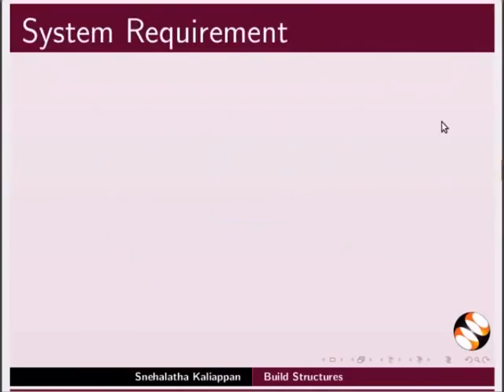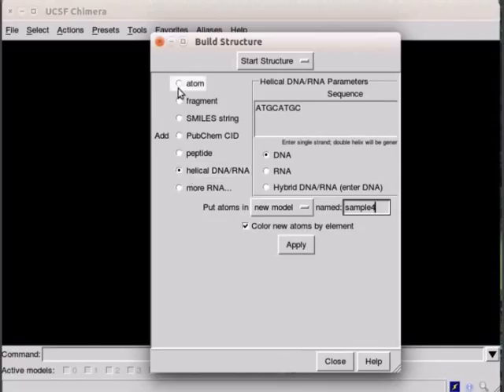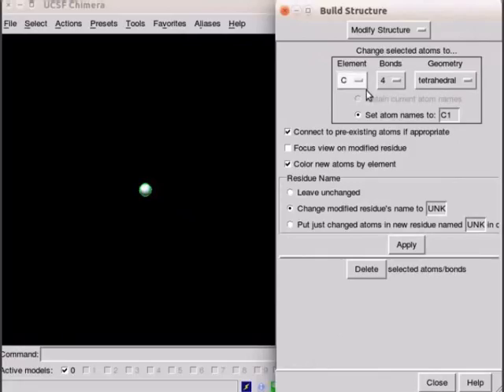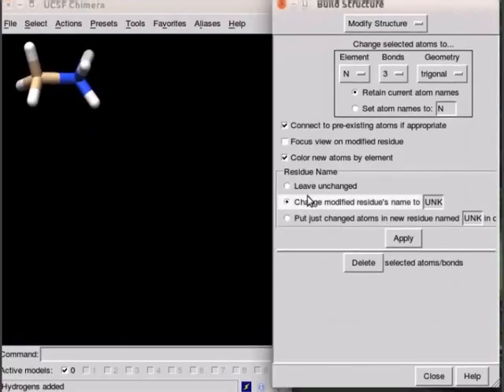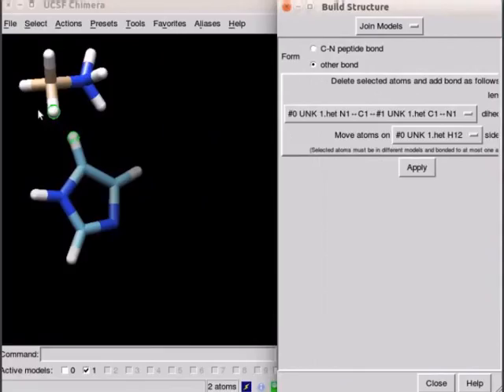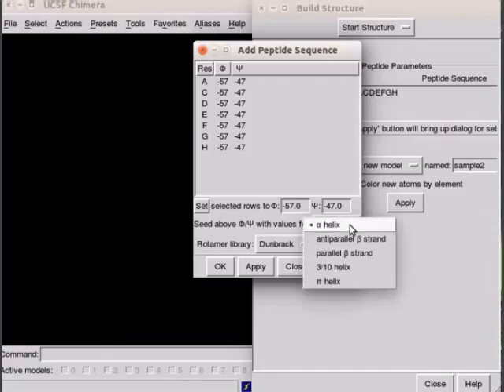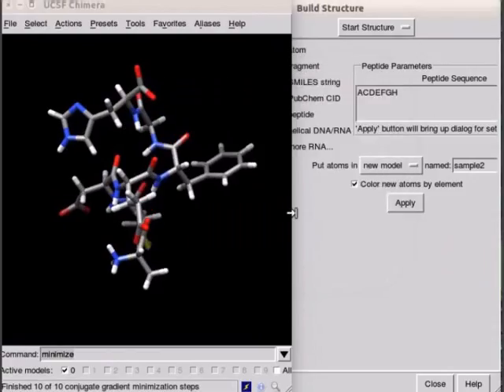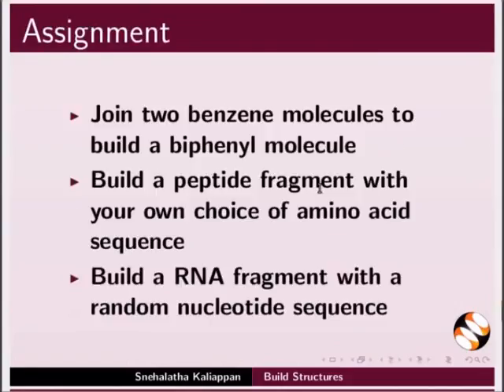Build Structures - English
Create structures of small molecules, peptides and DNA fragments.
Modify structure (add and delete atoms).
Minimize energy.
Join models.